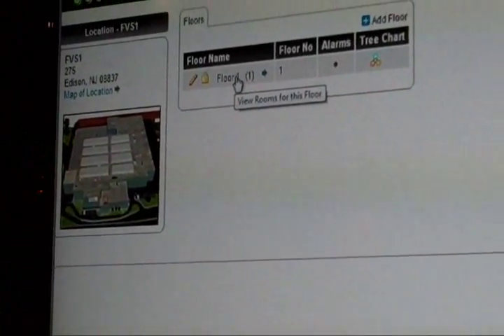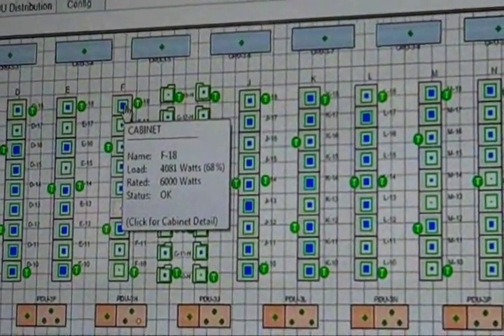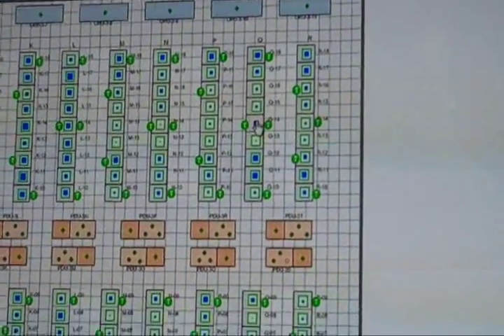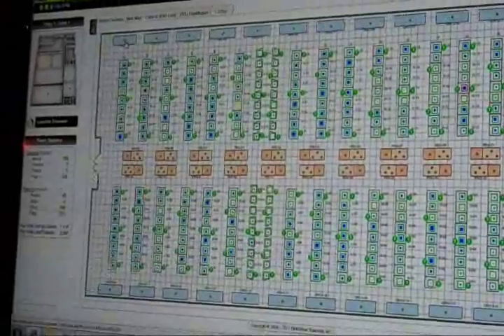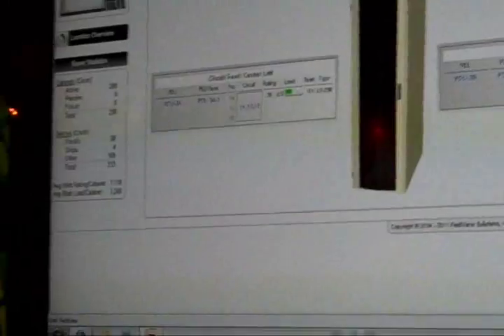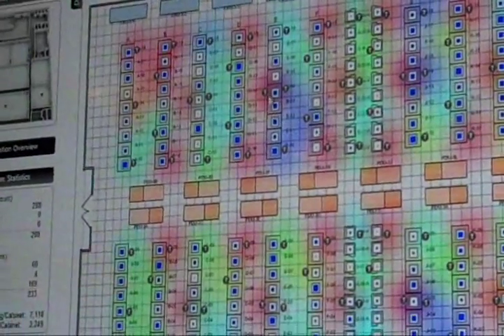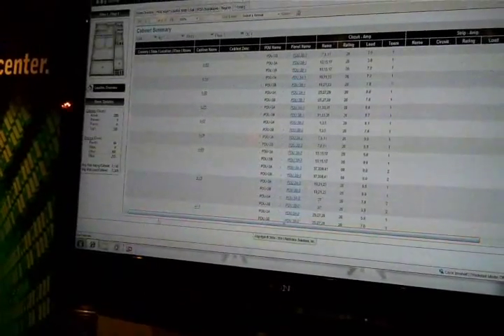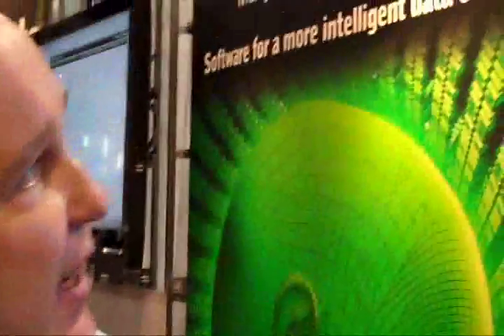FieldView Solutions DCIM Software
As data centers become more complex, there's strong demand for software providing Data Center Infrastructure Management (DCIM). One of the emerging players in this niche is FieldView Solutions, which counts some age financial institutions among its customers. At the recent Data Center World conference, FieldView Chief Strategy Officer David Schirmacher provided us with an overview of the company's software.